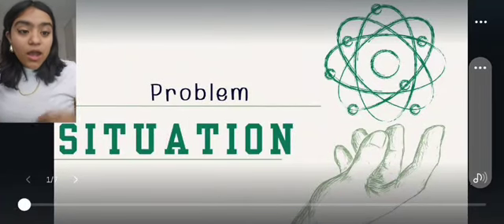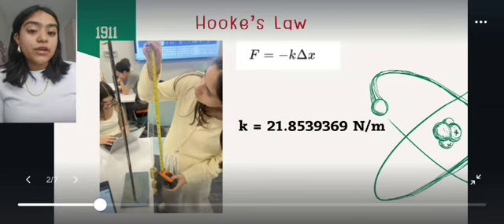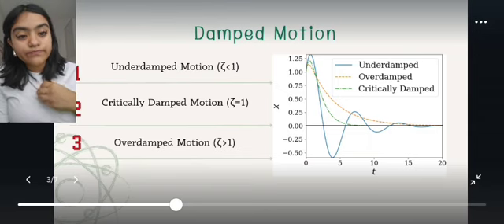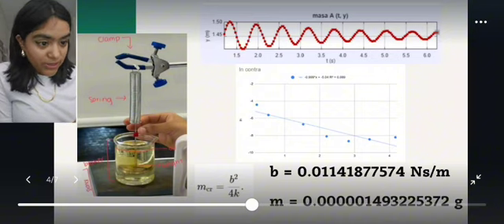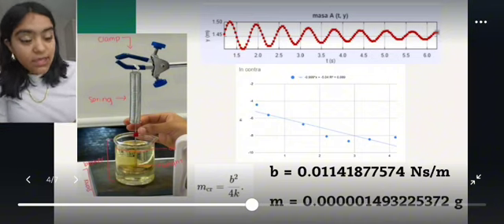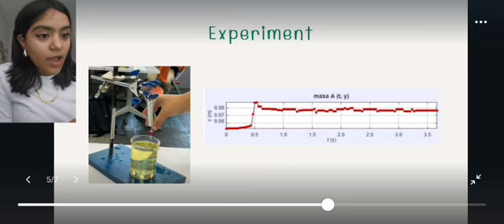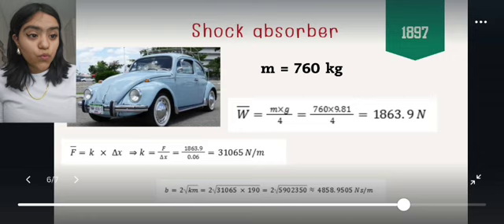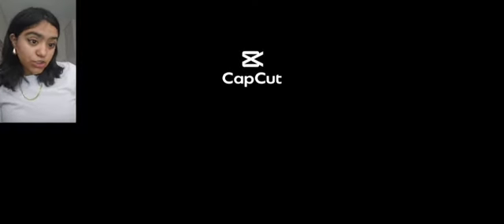Problem Situation_ Physical Experimentation and Statistical Thinking (Gpo 206)